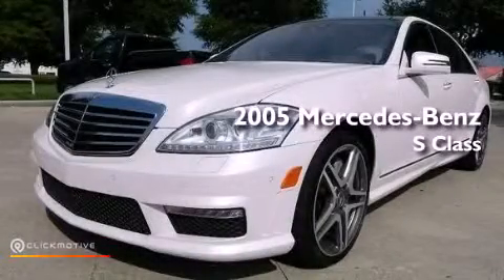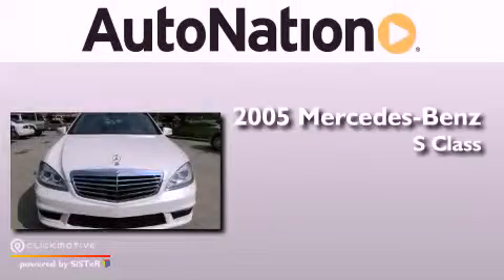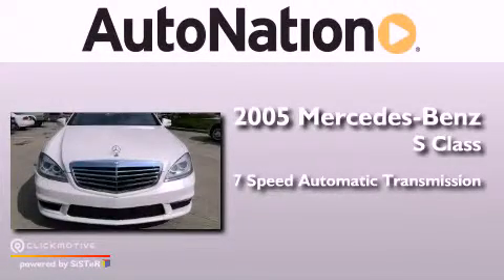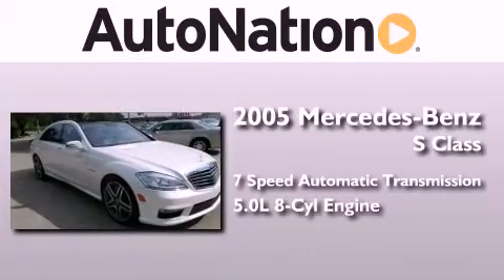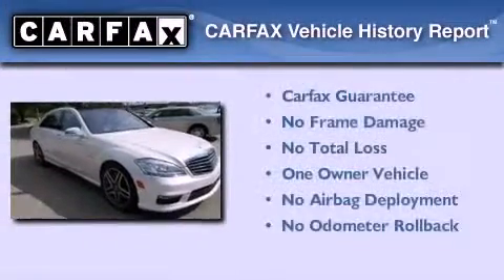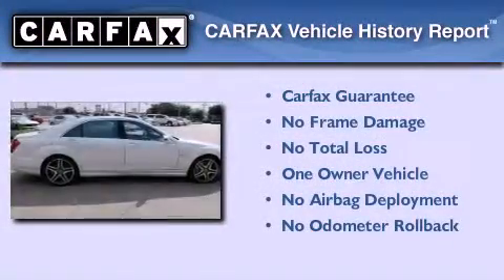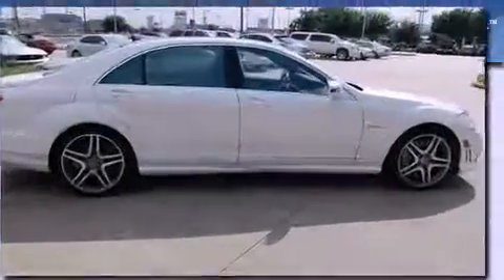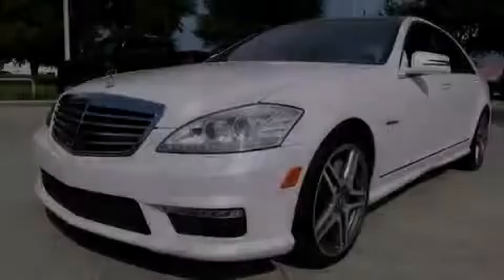Pre-Owned 2005 Mercedes-Benz 5.0L Houston TX 77090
Year : 2005
 Make : Mercedes-Benz
 Model : 5.0L
 Engine : Gas V8 5.0L/303
 Trans . : Automatic
 Exterior : Alabaster White
 Miles : 99,398
 Interior : Beige